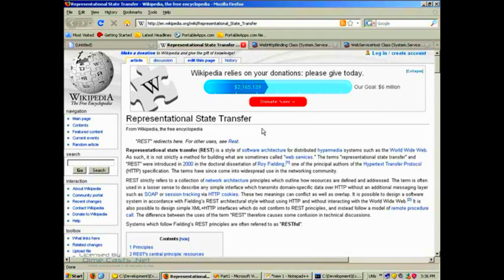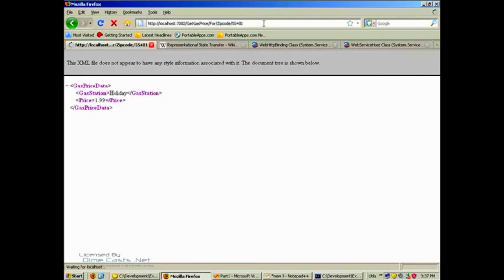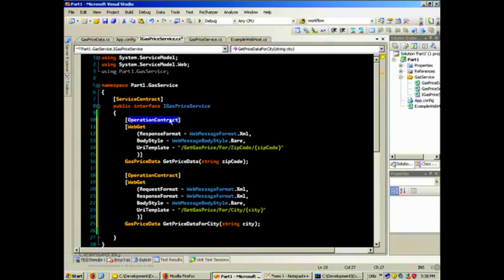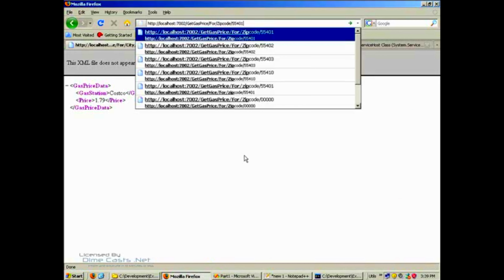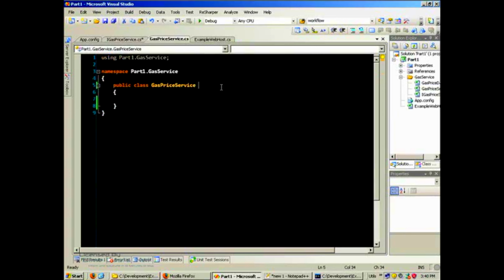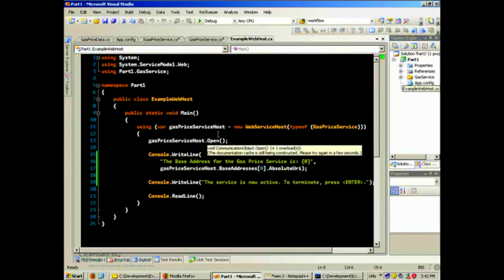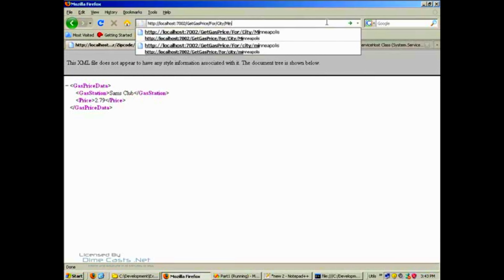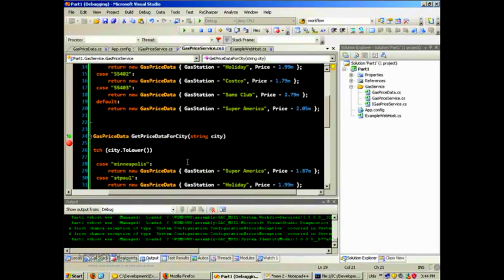Implementing a REST service with WCF (part 1)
Episode #67

In this episode we will be taking a look at how to implement a RESTful service using WCF (Windows Communication Foundation).

We will start off by taking a look at what a RESTful service is and the move on to actually creating one with WCF

Author: Donn Felker
Level: Intermediate
Recorded on: 12/2/2008

programming